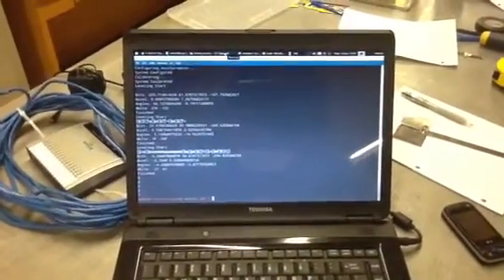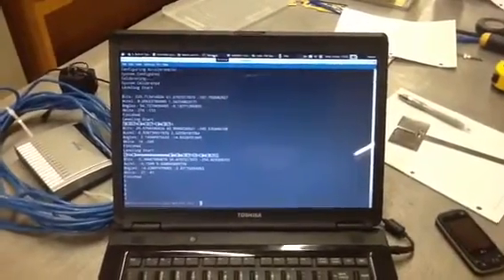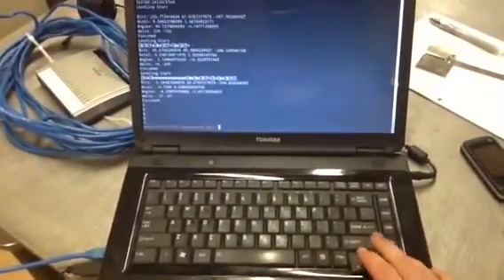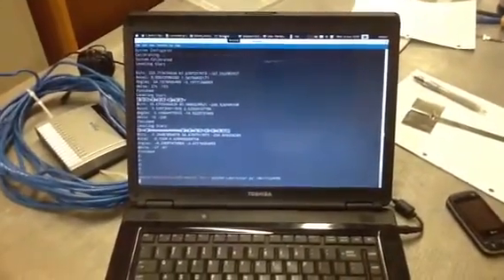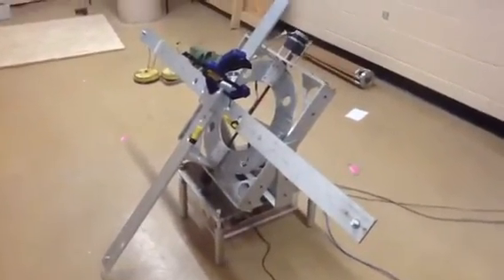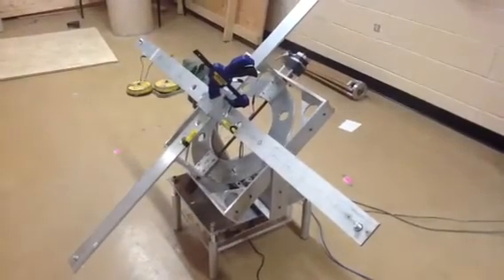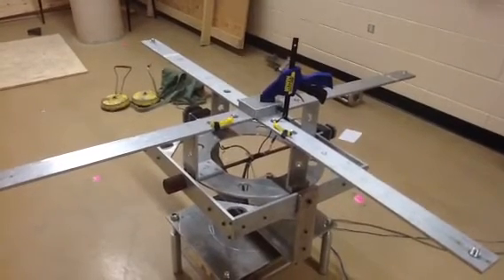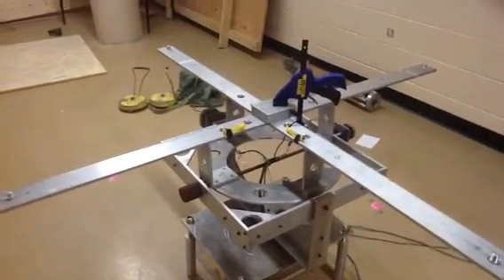Auto-leveling motion table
This is more of a learning exercise to build an inertial motion unit (IMU) from the ground up using MEMS. My thesis work will likely be something discussing error characterization and mitigation in high grade IMUs that are used in hydrographic surveying so I wanted to get familiar with all the nuts and bolts of an IMU.

Right now I'm just characterizing the motion table with the intention of using it to calibrate the individual sensors in my IMU. I haven't implement the navigation equations yet, but plan to get to that after I have a better sense of my sensor errors because there are a number of things I can drop out of the equations. For example I already know that my gyro rotation rate precision is about twice the earth's rotation rate... so we'll see what accuracy can be achieved.